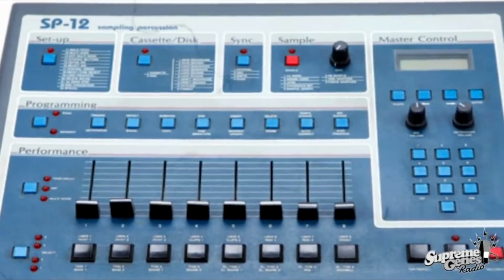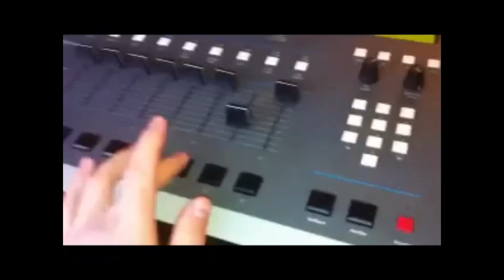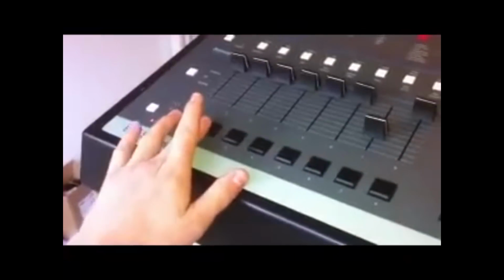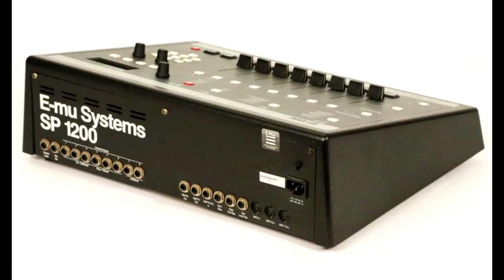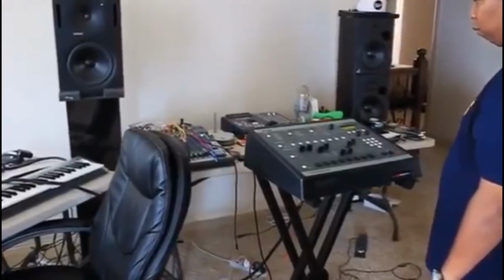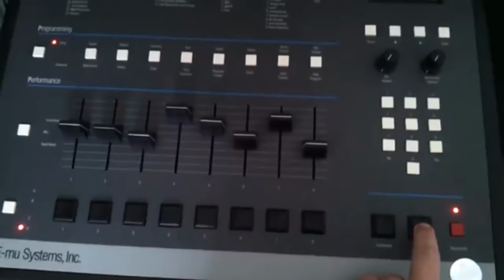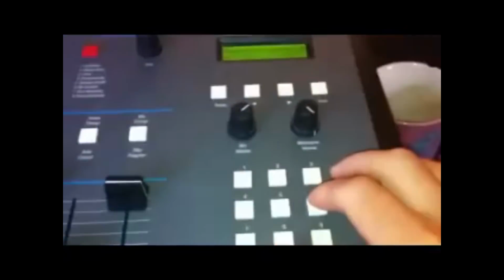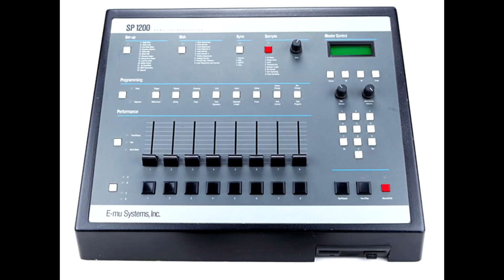SP 1200 WHAT HAD HAPPENED WAS..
IN THIS VIDEO I EXPLAIN THE HISTORY OF THE SP 1200.